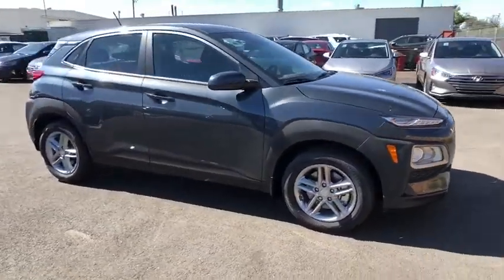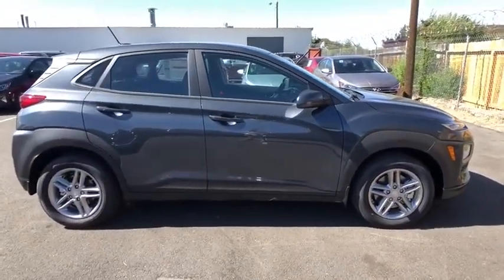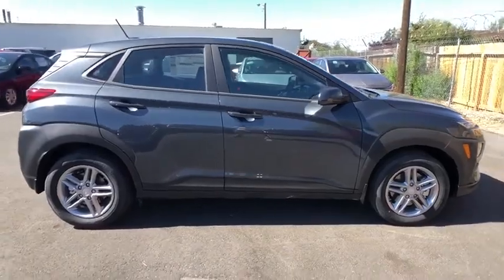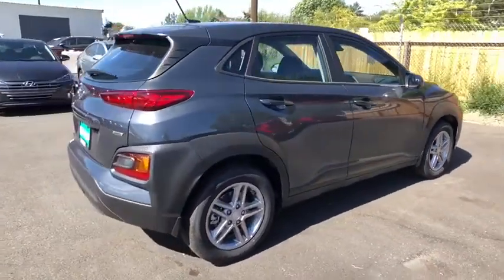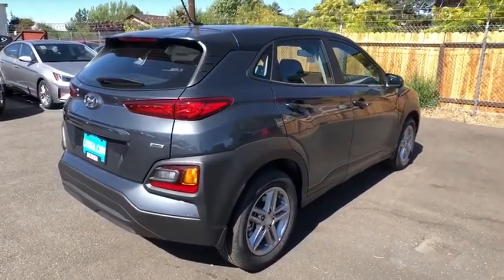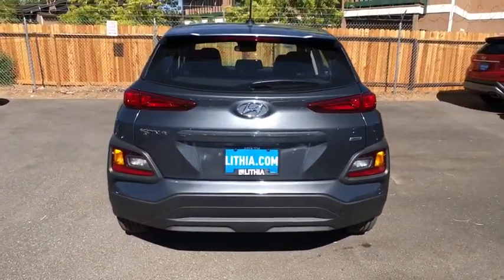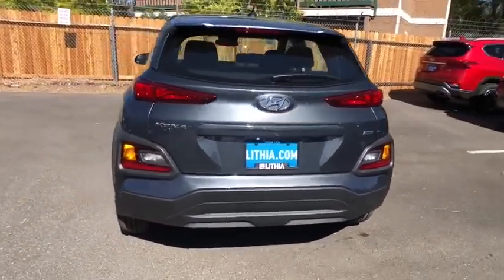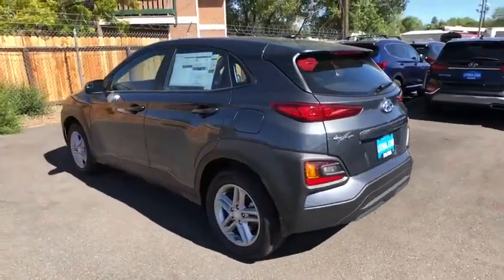2020 Hyundai Kona Reno, Carson City, Northern Nevada, Sacramento, Roseville, NV LU569756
New 2020 Hyundai Kona available in Reno, Nevada at Lithia Hyundai of Reno. Servicing the Carson City, Northern Nevada, Sacramento, Roseville, NV area
2020 Hyundai Kona SE Auto AWD - Stock#: LU569756 - VIN#: KM8K1CAA5LU569756

EPA 30 MPG Hwy/26 MPG City! SE trim THUNDER GRAY exterior and BLACK interior. Smart Device Integration Lane Keeping Assist Brake Actuated Limited Slip Differential All Wheel Drive Alloy Wheels OPTION GROUP 01 Bluetooth CLICK NOW! KEY FEATURES INCLUDE: All Wheel Drive Back-Up Camera iPod/MP3 Input Bluetooth Aluminum Wheels Apple CarPlay Smart Device Integration Lane Keeping Assist Brake Actuated Limited Slip Differential Rear Spoiler MP3 Player Keyless Entry Steering Wheel Controls Child Safety Locks. OPTION PACKAGES: OPTION GROUP 01. Hyundai SE with THUNDER GRAY exterior and BLACK interior features a 4 Cylinder Engine with 147 HP at 6200 RPM*. EXPERTS CONCLUDE: Great Gas Mileage: 30 MPG Hwy. OUR OFFERINGS: Lithia Hyundai of Reno sells new Hyundais certified pre-owned Hyundais and used cars trucks and SUVs! We have excellent finance options as low as 0% on select models in addition to all avilable Hyundai incentives and rebates! We also specialize in second chance financing! We are located in Northern Nevada at 2620 Kietzke Ln. Our hours are Monday-Saturday 8: 30am - 8pm and Sundays 10am - 6pm. 100% customer satifaction is our priority! Price does not include $449 Dealer doc fee taxes and license fees. Price contains all applicable dealer incentives and non-limited factory rebates. You may qualify for additional rebates; see dealer for details.